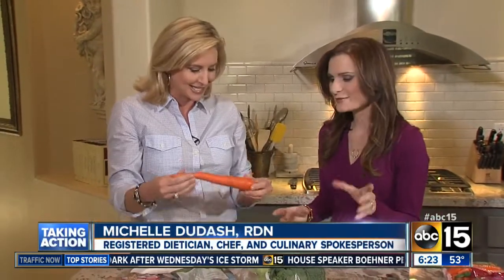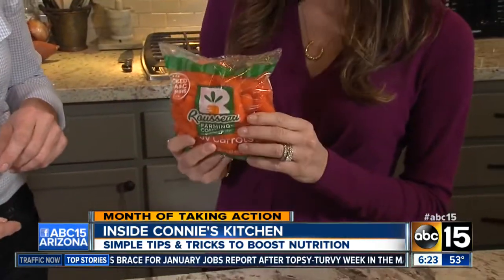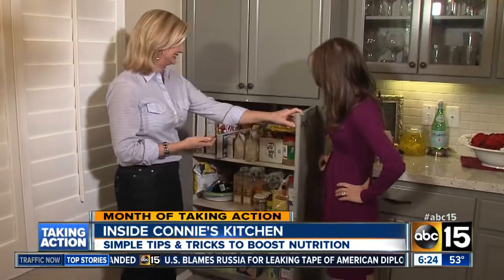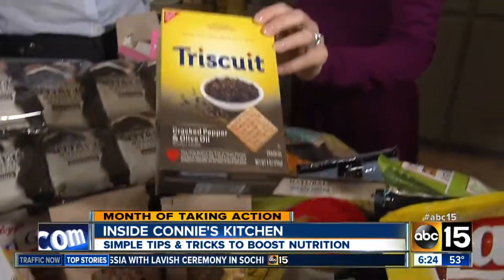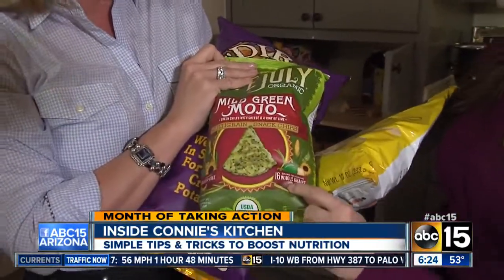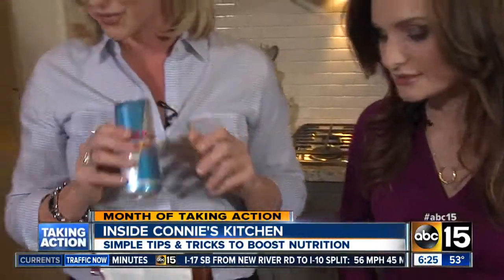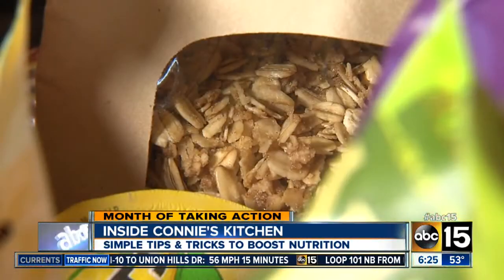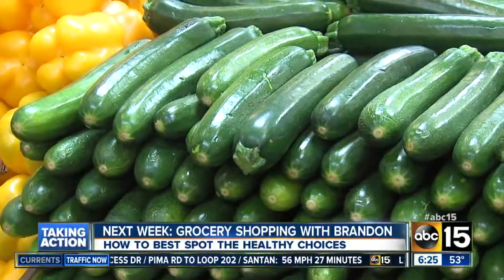Inside Connie Colla's kitchen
Simple tips and tricks to boost nutrition at home